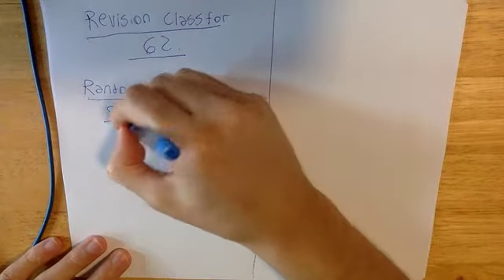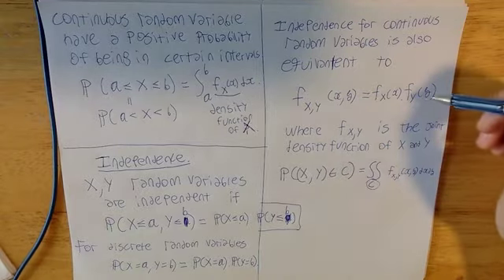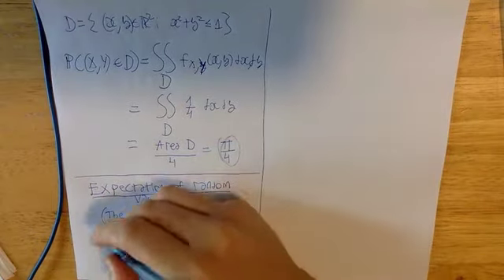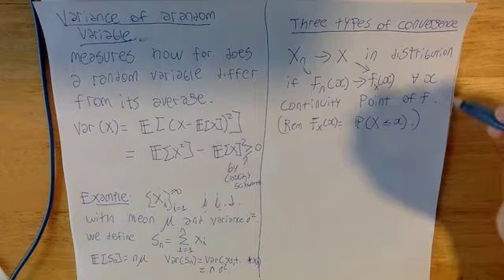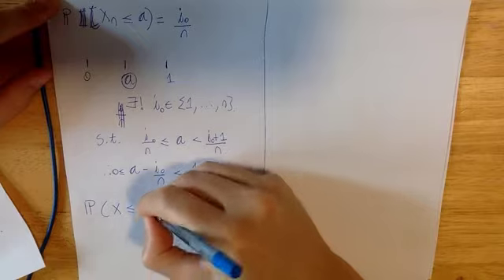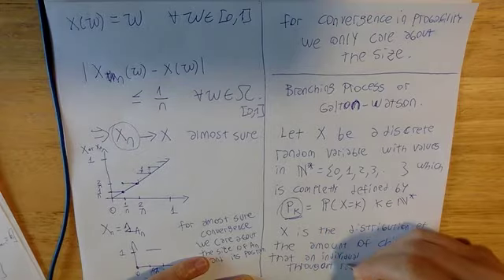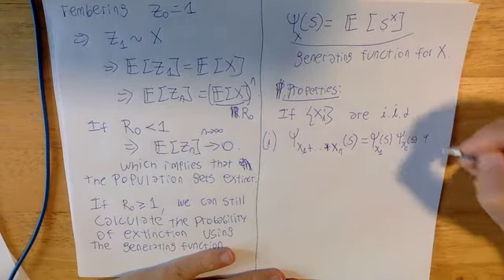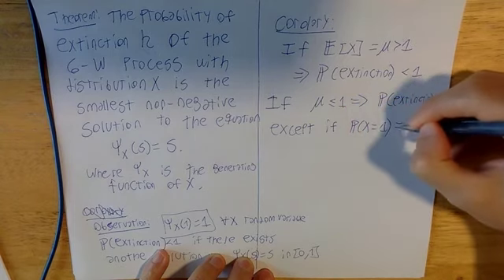Revision Class G2